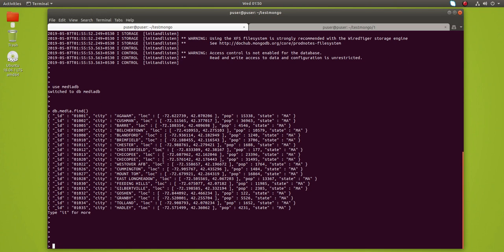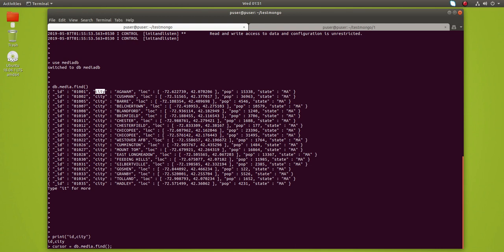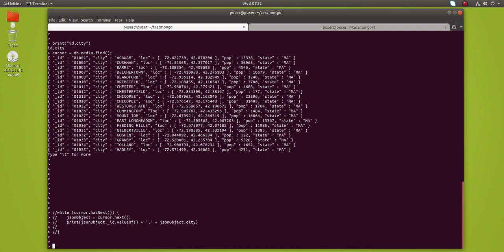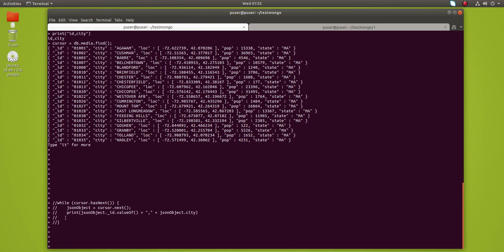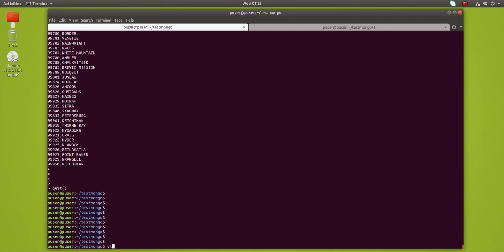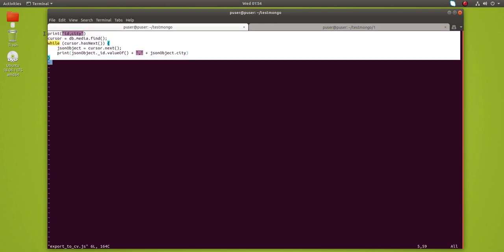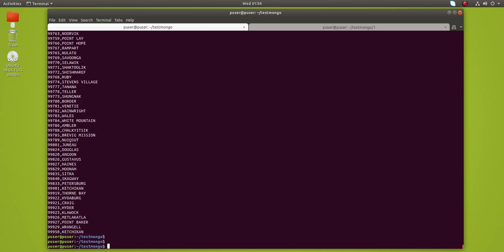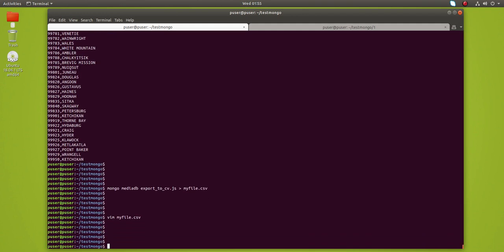How to Redirect output of mongoDB query to a CSV File